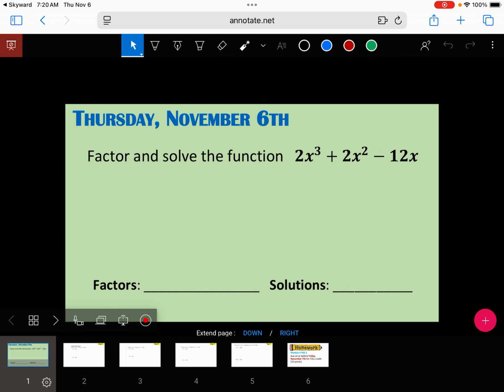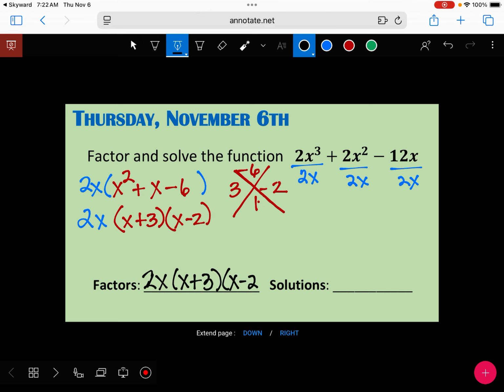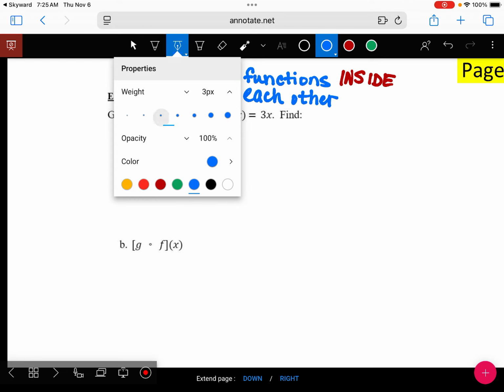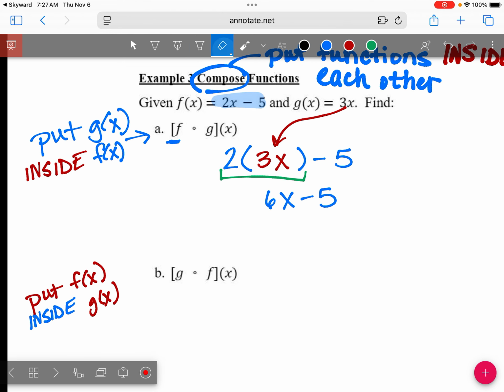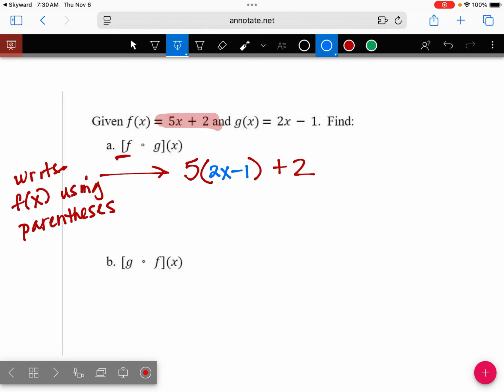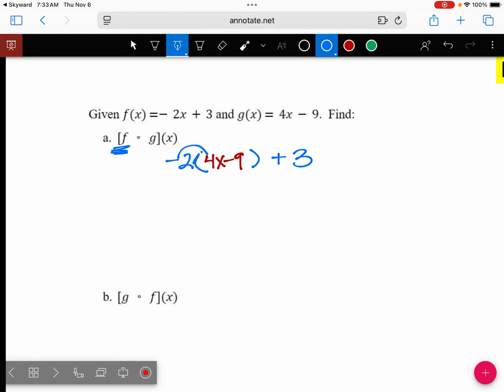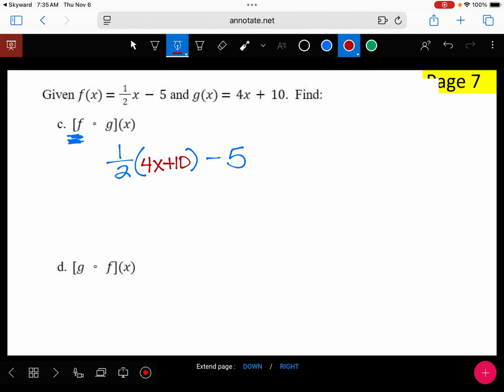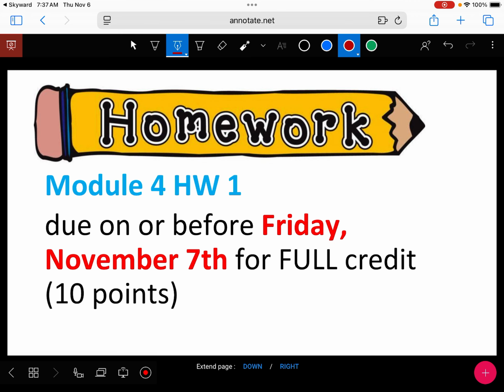IM 3 11/6 4.1 composition of functions